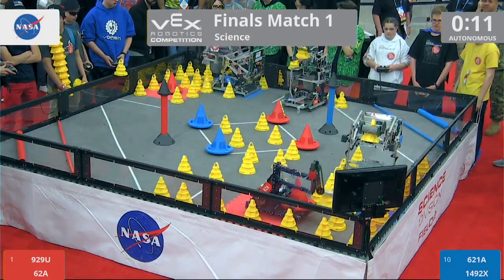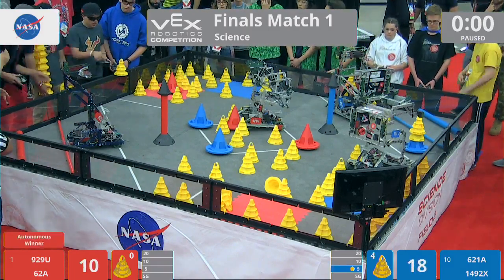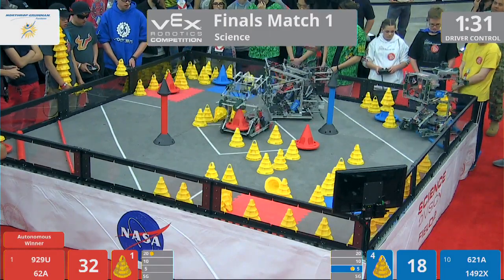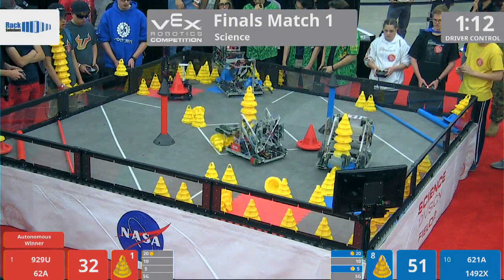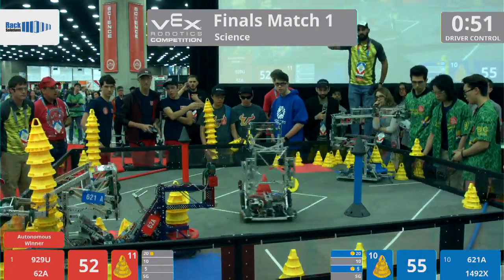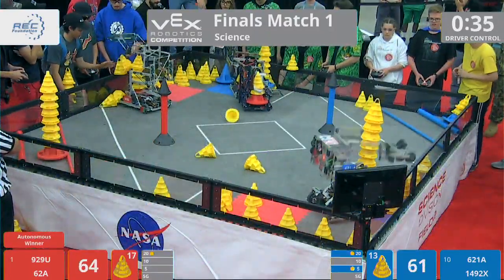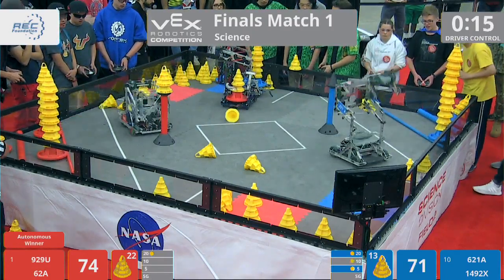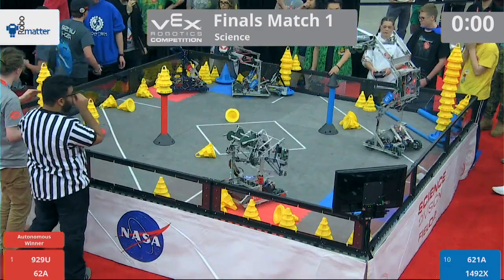2018 VRC Sci Finals 1 - 929U 62A vs 621A 1492X - 109 to 78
VEX Worlds 2018 - VRC High School - Science Division - Finals Match 1

Red - Score 109:
929U (Hereford Zone Robotics, Hereford High School, Parkton, Maryland, United States)

62A (Kanagasabapathys, Harvard-Westlake, Studio City, California, United States)

Blue - Score 78:
621A (SFS Stands For Something, K.I.D.S. Inc., Indianapolis, Indiana, United States)

1492X (W.A.S.A.B.I., Big Brains Education, Bellevue, Washington, United States)
||  Science Rank:29 . Wins:6 . Loses:3 . Ties:1 . WP:13 . AP:60 . SP:758